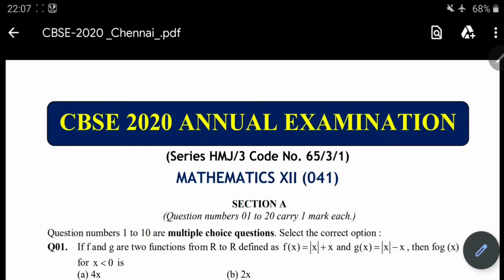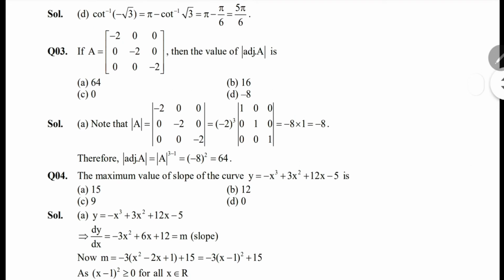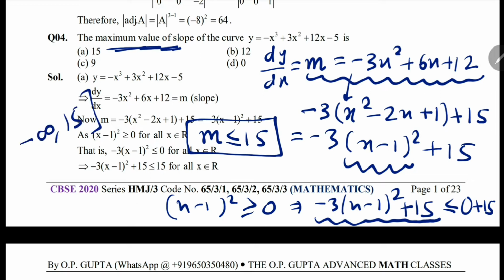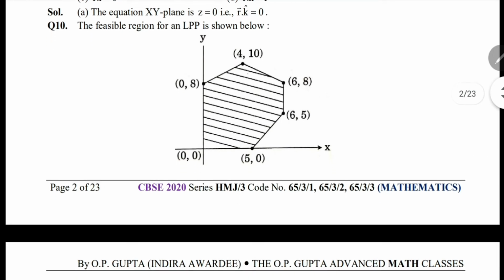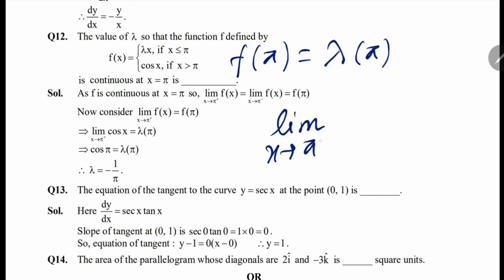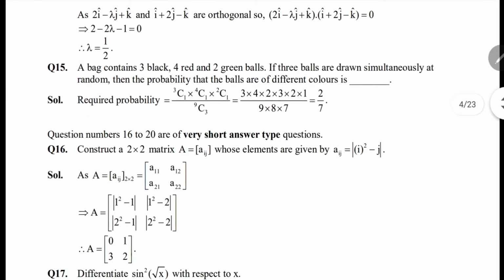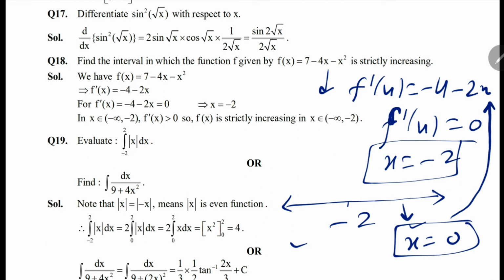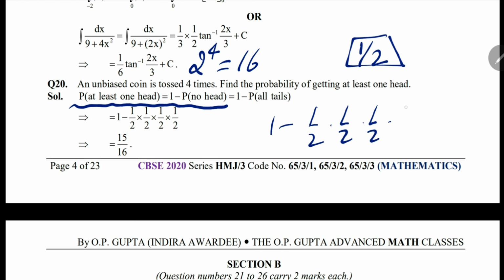CBSE Maths Paper 2020 Class 12th Solutions | Series HMJ/3 Code No.65/3/1 | Chennai - Patna - Foreign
CBSE 2020 MATHEMATICS XII SOLUTIONS Set 1 - Set 2 - Set 3 | By O.P. GUPTA
Series HMJ/3 Code No. 65/3/1, 65/3/2, 65/3/3

Chennai - Patna - Foreign Region CBSE XII Maths Paper March 2020

CBSE Delhi 2020 Maths Solutions Set 2 & Set 3 Series HMJ/5 Code No. 65/5/2, 65/5/3 (Remaining Qs)

For any Errors found, please notify us.
- O.P. GUPTA, Math Mentor
INDIRA AWARD WINNER
TIMESNOW NEWS Math Expert

Our SOLUTIONS for MATHEMATICS Set 1 CBSE (Delhi Region HMJ/5 65/5/1) is uploaded on TIMESNOW NEWS also.

🎓 O.P. GUPTA is a well-known name in Math Education fraternity across the country. Mr GUPTA has written around a dozen Math books for Class 12, Class 11, NDA and JEE. Apart from books writing, his tests, sample papers are popular among students as well as teachers. Some of his works can be found

cbse latest news for class 12 2020,
cbse 2015 maths paper students,
cbse maths 2020 class 12 solutions